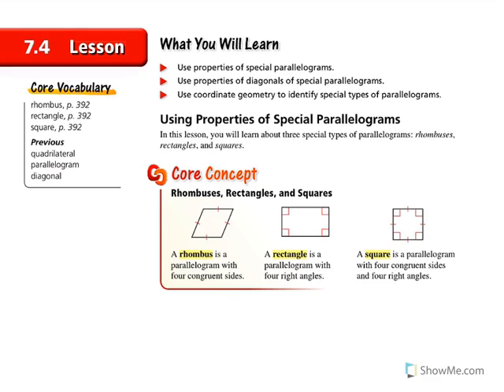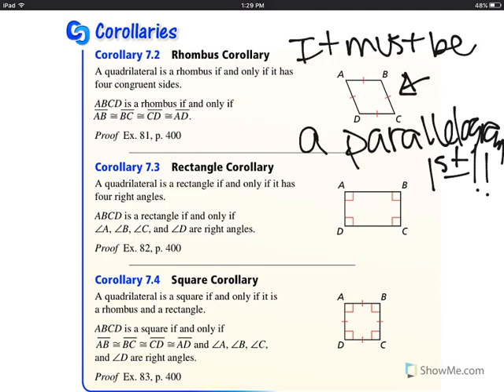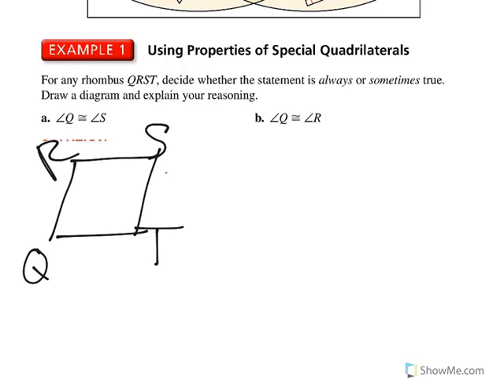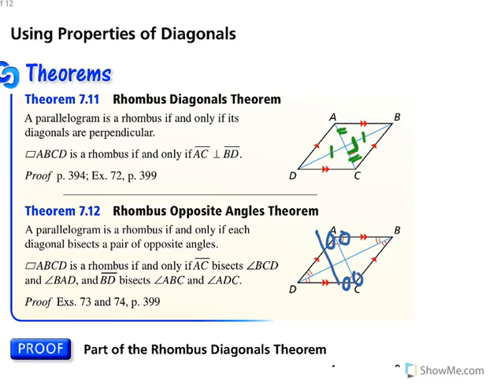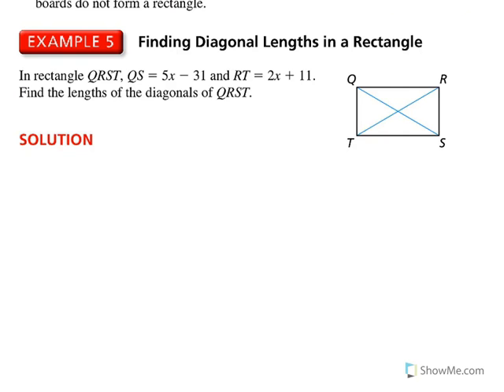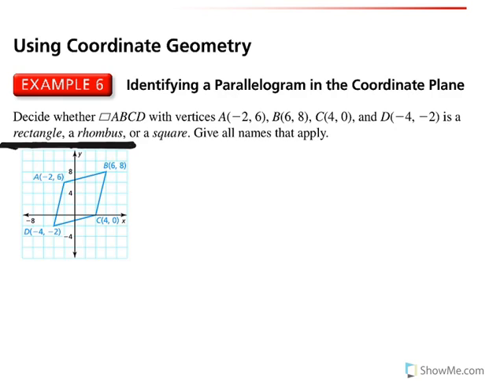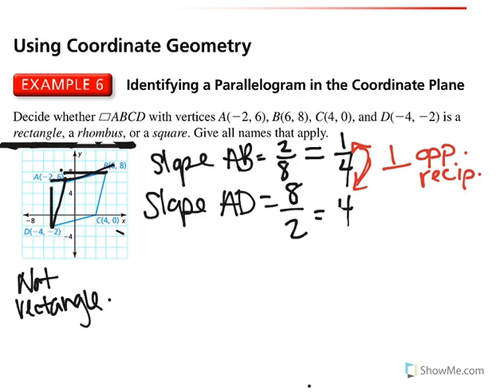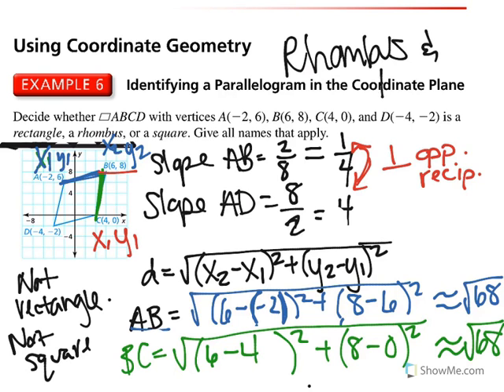7.4 Properties of Special Parallelograms